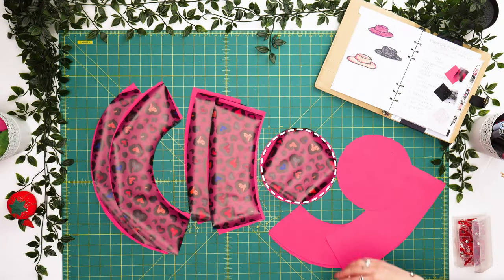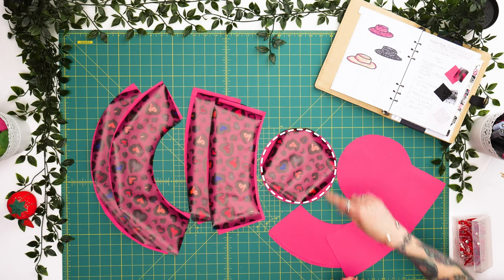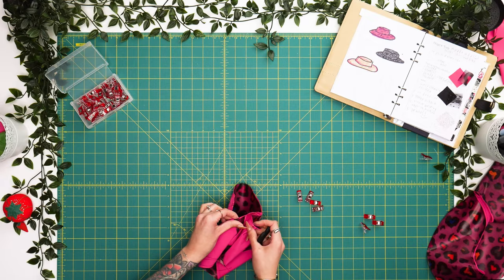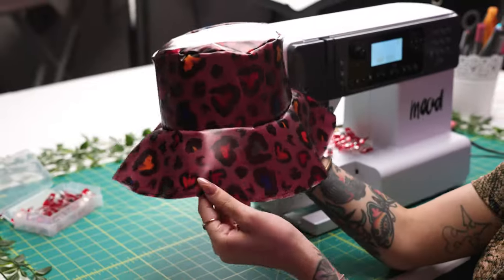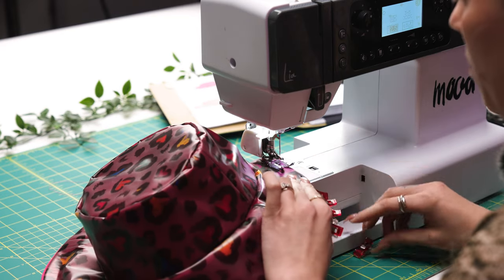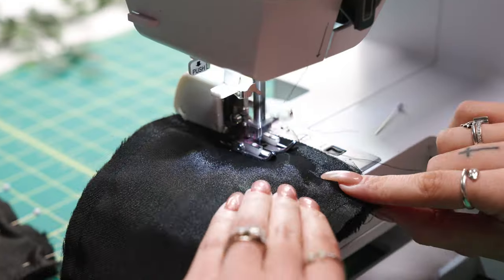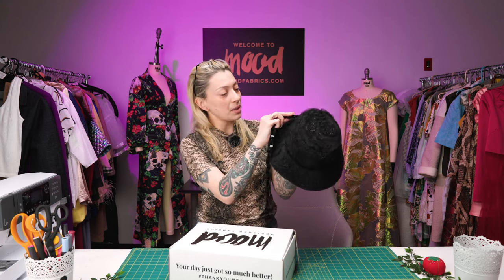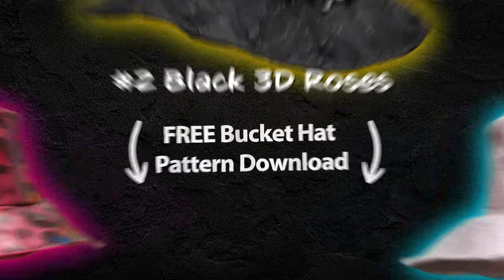How To Sew 3 Bucket Hat Looks ft. Designer Helen Castillo [4K]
In today's sewing challenge, join celebrity designer Helen Castillo @designerhelen  as she puts her skills to the test! Using unknown mystery fabrics, she must sew three distinct bucket hat looks. Learn how to sew this fan favorite pattern, with unique twists and pro insights, before all three looks get sent off to the runway!

Get started today and don't forget to tag your creations!

☆ Discover the perfect fabric for your next project!

▶ Mood Exclusive Neon Pink Recycled Polyester Swim Trunk Fabric #: MD101-1813

▶ Platina Hocus Pocus Luxury Tulle w/ Metallic Platinum Glitter #: 329951

✂️ Check Out Mood’s Exclusive Accessories!

00:00 Intro
00:18 Mystery Fabrics
00:31 Designing Look #1
01:18 Sewing Supplies
01:30 Sewing Bucket Hat #1
07:25 Designing Look #2
07:38 Sewing Bucket Hat #2
10:16 Designing Look #3
10:36 Sewing Bucket Hat #3
11:01 Off To The Runway!!!
11:45 Which Look is Your Favorite ?!?
11:57 Free Sewing Pattern Download
12:04 Outro